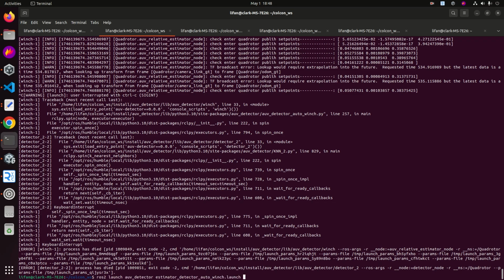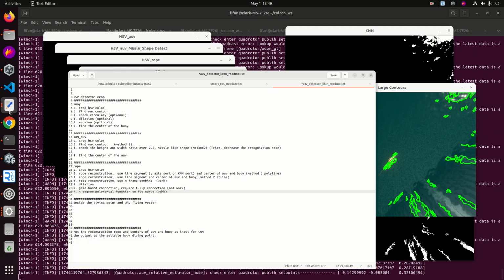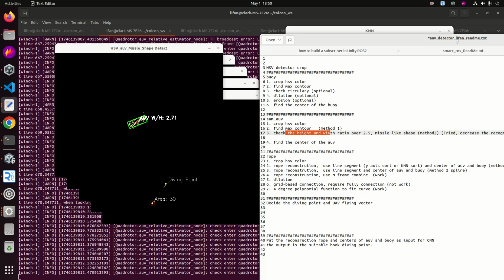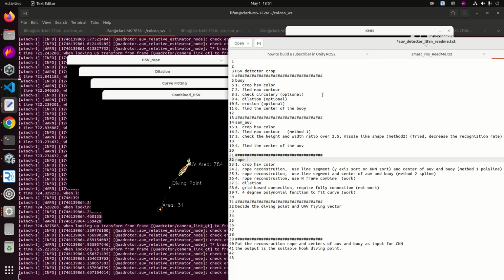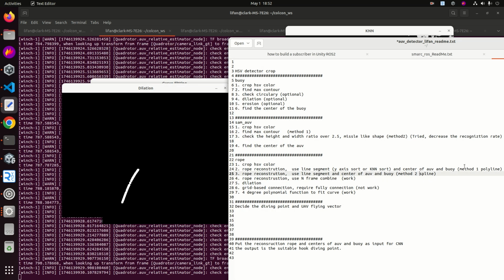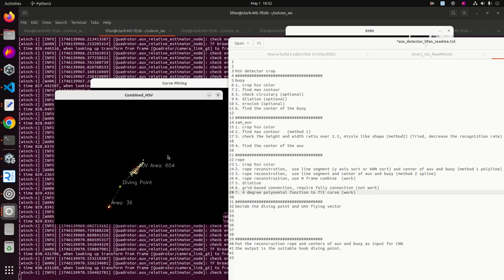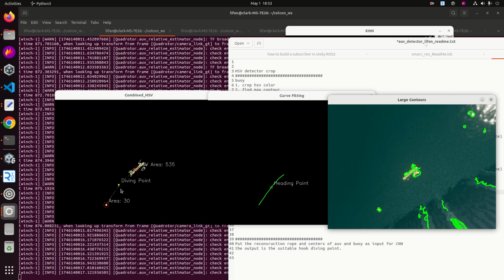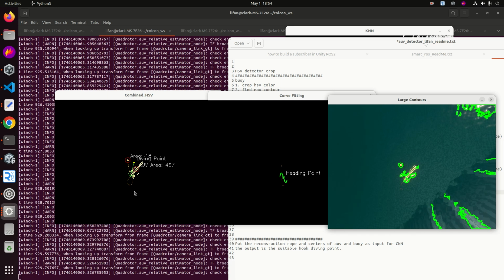auv-buoy-rope detector and hook-diving point and UAV-heading v3